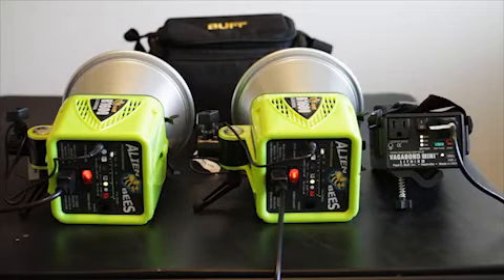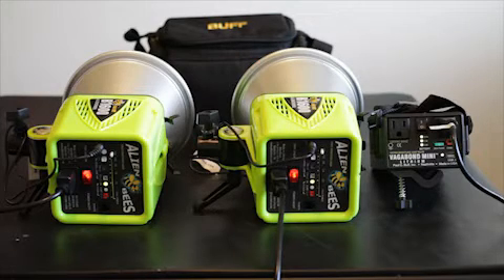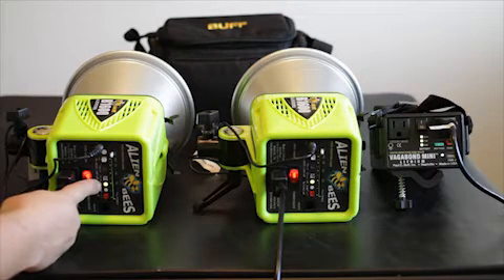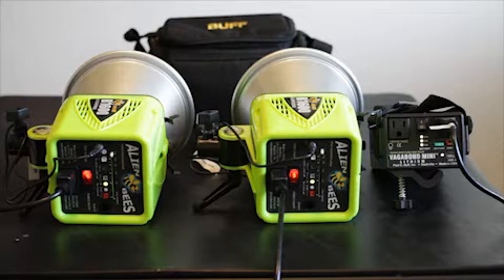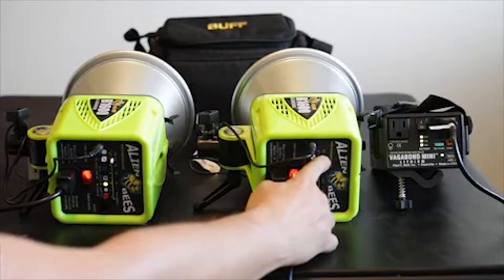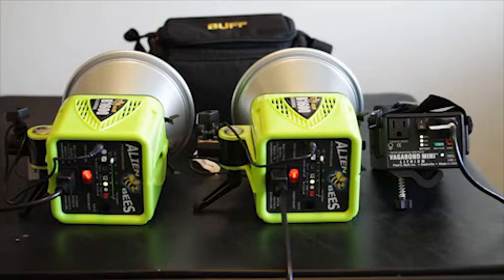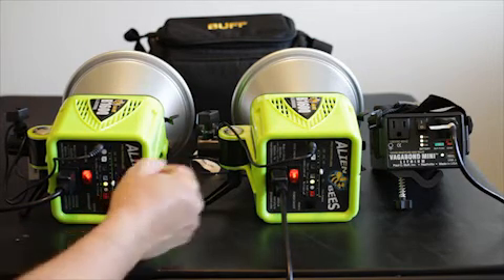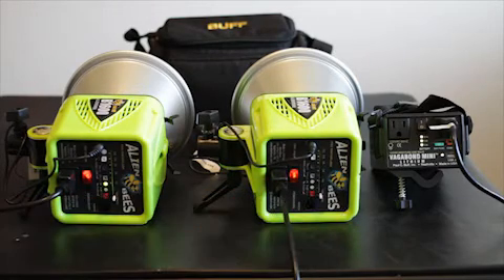Vagabond Mini Lithium - recycle time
Test of the Vagabond Mini Lithium with Alien Bees 1600. Compared it the recycle time between A/C power and the Vagabond Power Pack.